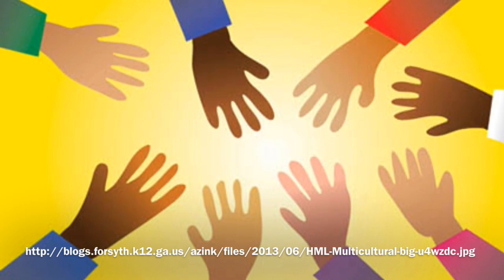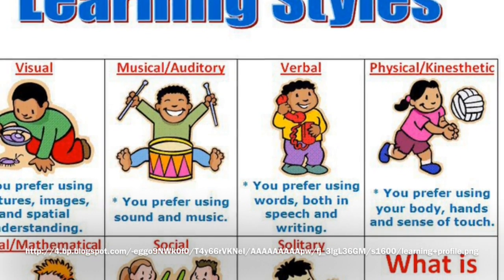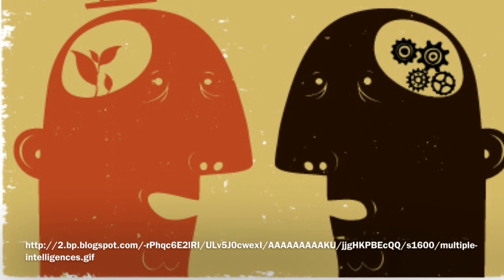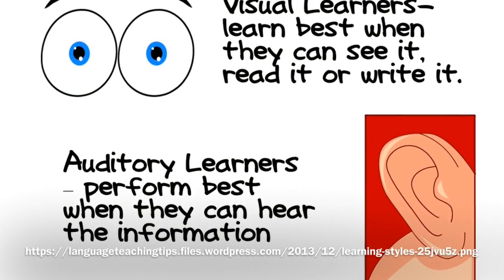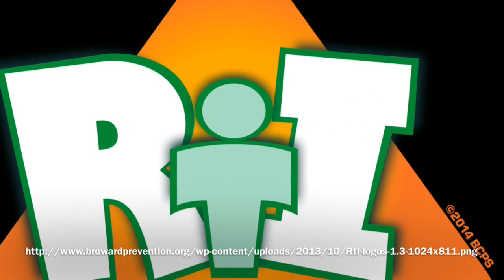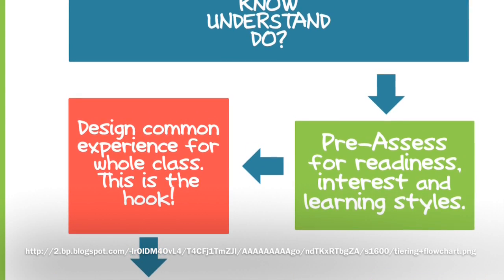Differentiation video EDU 335